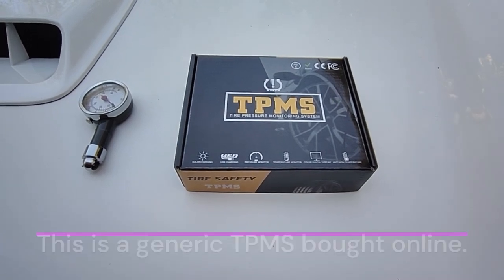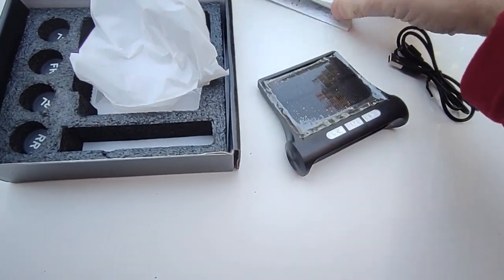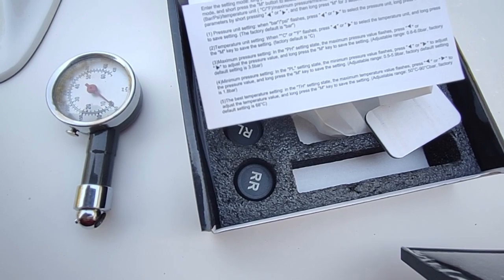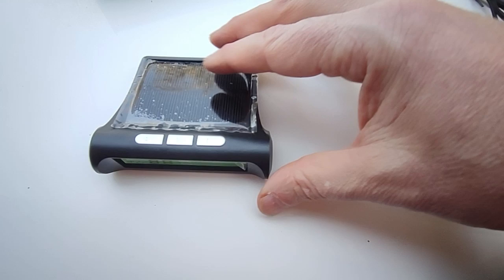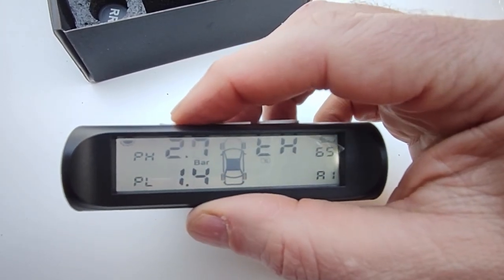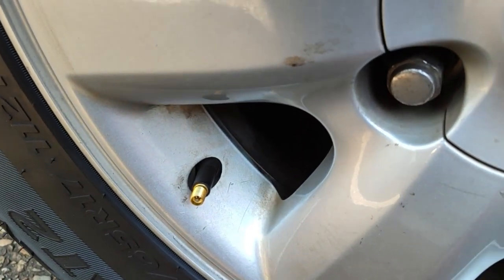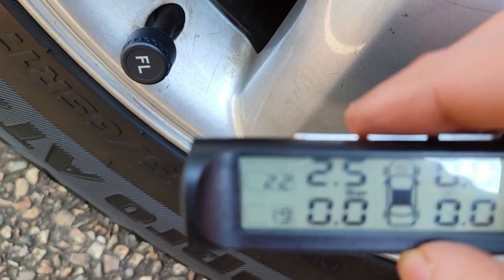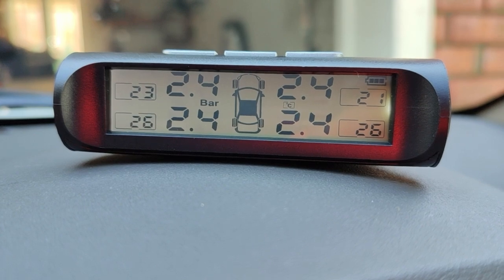Tire Pressure Management System (TPMS) Unboxing and Review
Part 1: Unboxing and basic features of a generic external TPMS. My primary objective for fitting the TPMS is to detect leaks early and prevent tyre or rim damage while travelling on gravel roads for long distances.